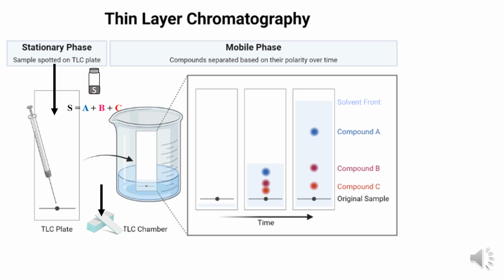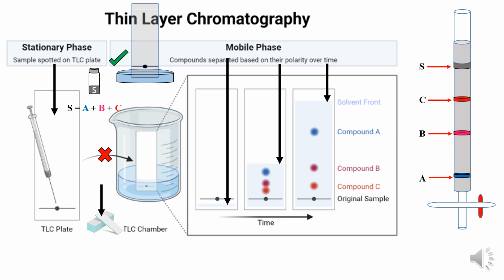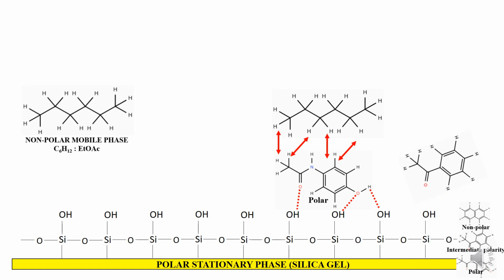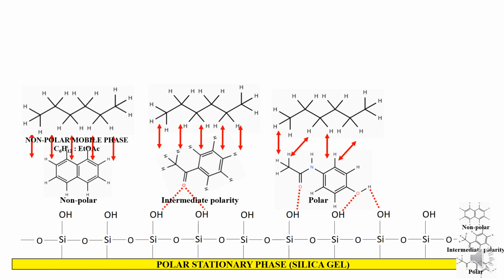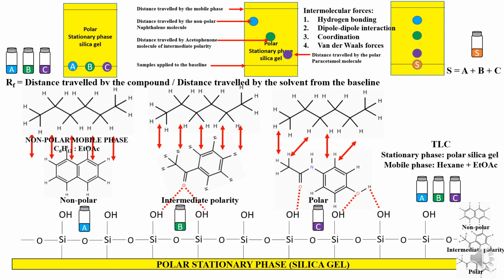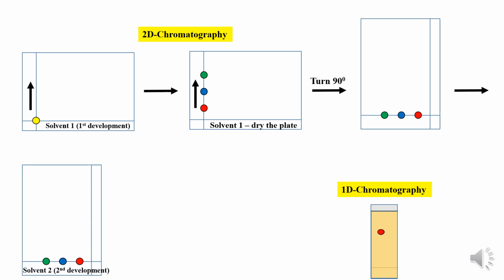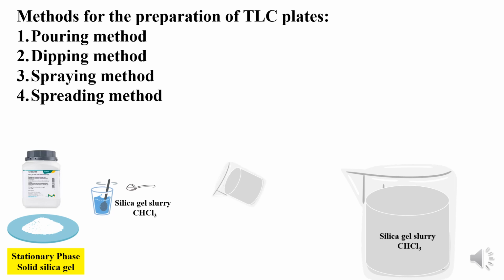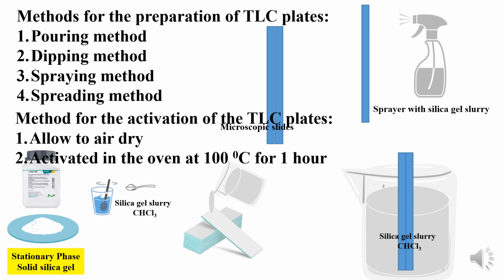TLC | INTERMOLECULAR FORCES |Development techniques1D & 2D | Preparation & activation of TLC plates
In this video, I will explain the following with suitable examples:
1. TLC: INTERMOLECULAR FORCES involved in the Thin-Layer Chromatographic separation
2. Development techniques in TLC: 1D and 2D
3. Preparation & activation of TLC plates